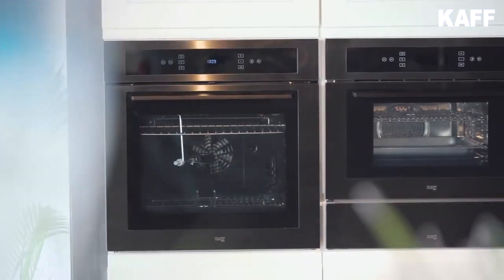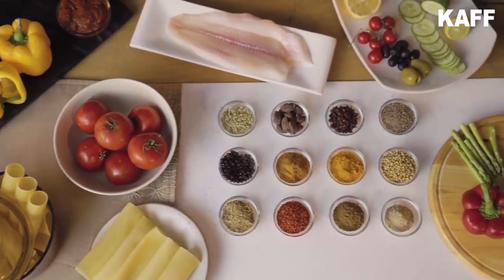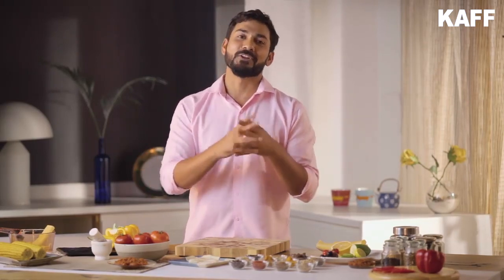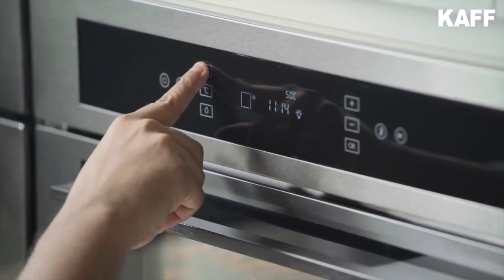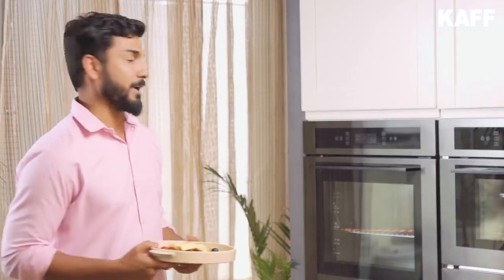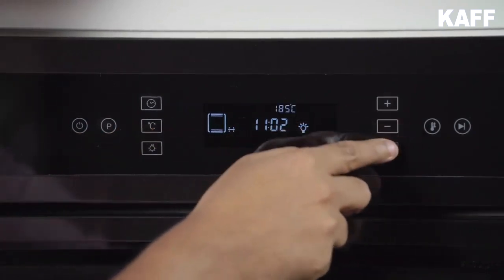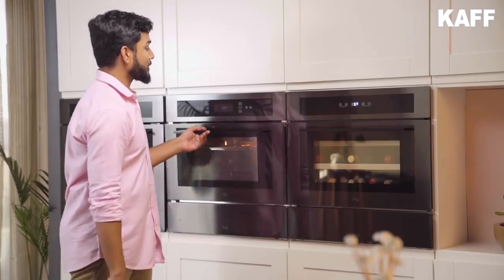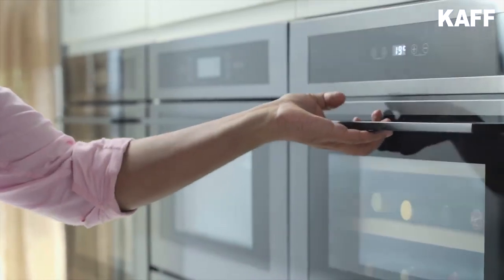KAFF BUILT-IN OVEN For Best Price